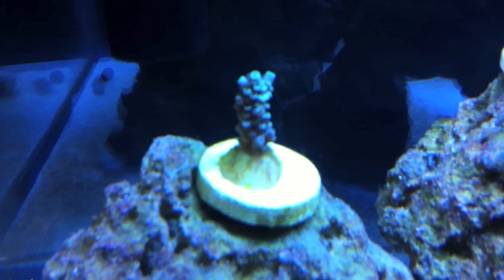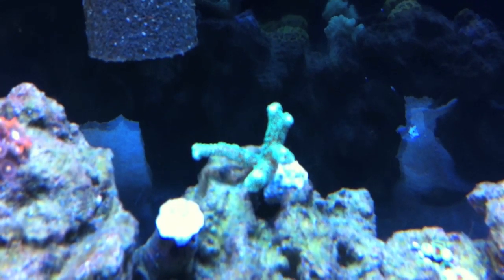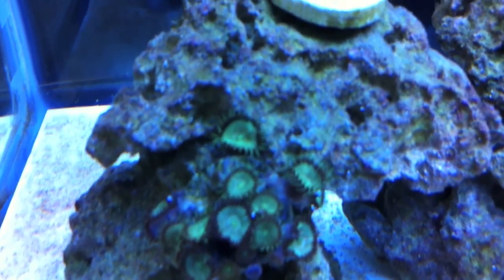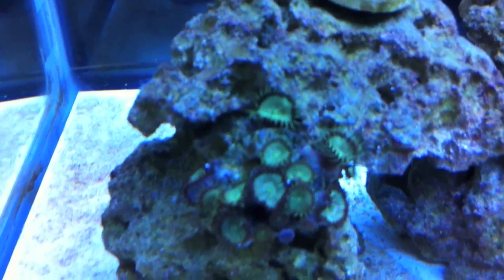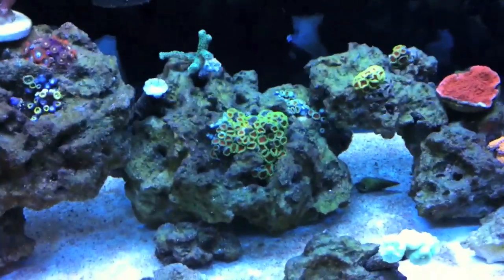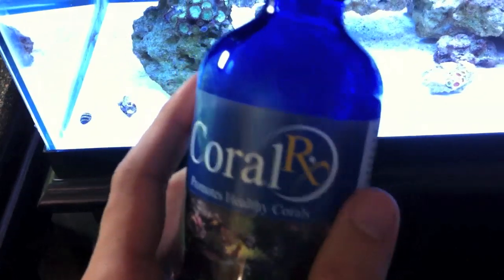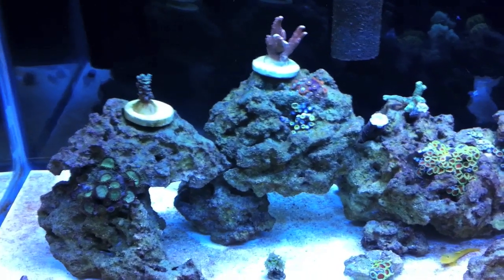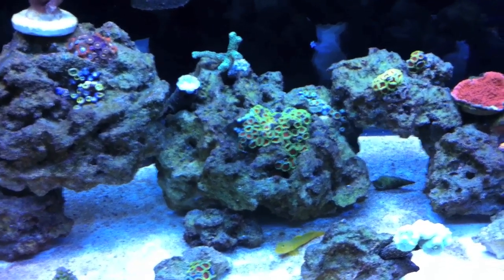Time to Die Nudibranchs!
Ok guys, so my tank has an outbreak of zoanthid eating nudibranchs. Physically removing them was an impossible task so its time to engage in some chemical warfare! Coral RX bath will hopefully destroy the enemy infestation lol. This is also giving me a chance to clean the tank really good and to re-scape the rocks.